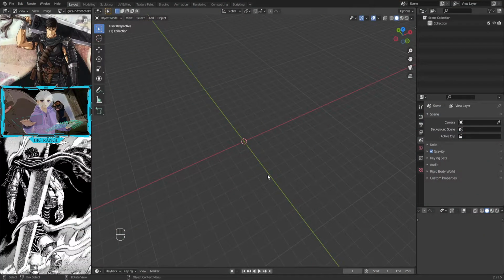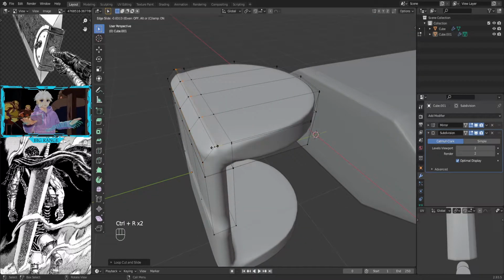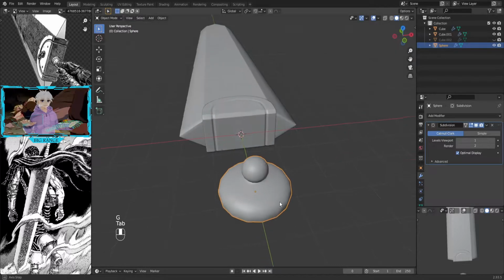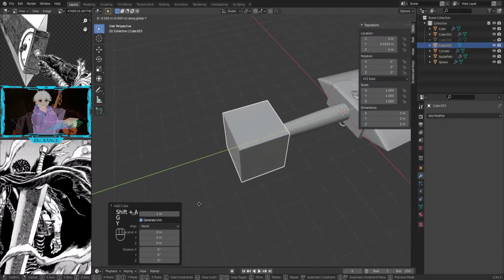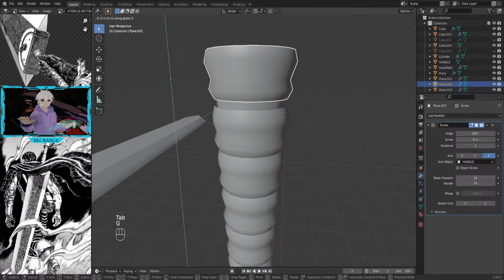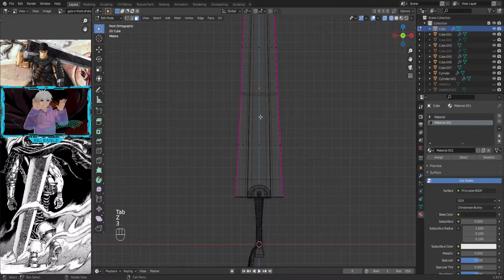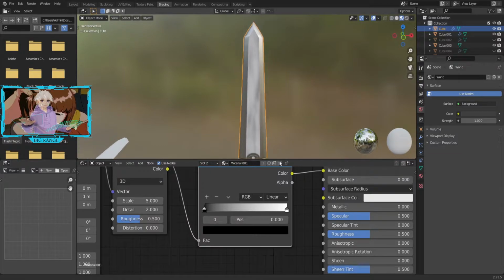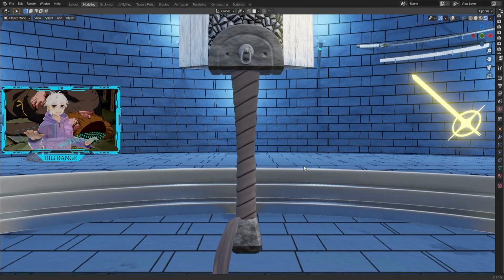Dragon SLayer Guts Sword Modeling in Blender 2.9✔️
Every Week NEW Video🔥
Welcome Guys to my channel i am a 3D Modeler and am gonna model Items
from Animes/Games/Moves ... So if u want me to model something just tell my in the chat😍👍

Render: 00:00
Intro: 0:35
Blade Modeling : 1:10
Handle Modeling : 2:25
The Textures: 11:32
The Outro: 16:33

Here is my Twitch Channel I stream daily playing games so welcome guys ✌: